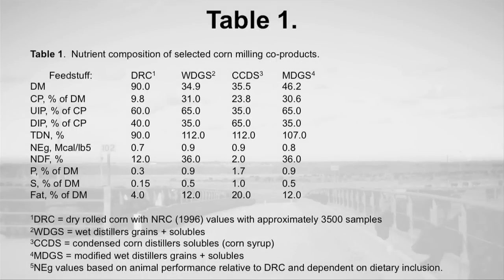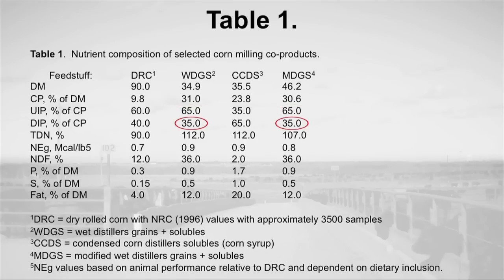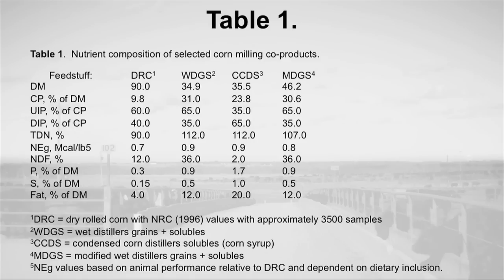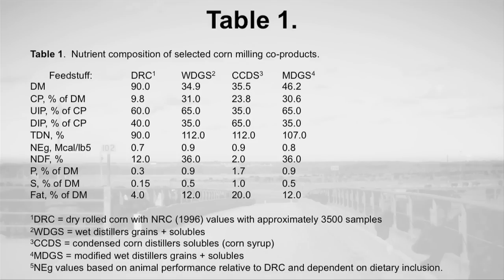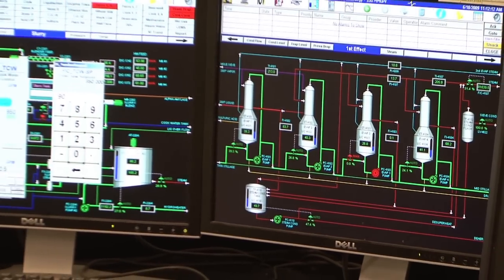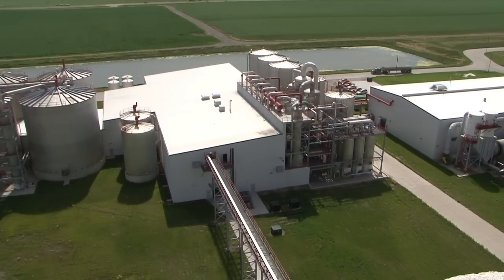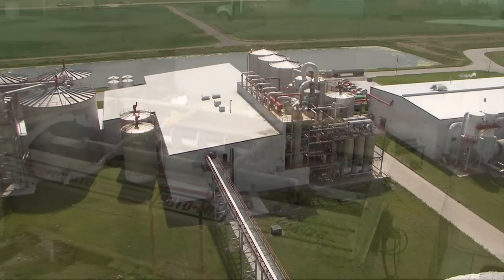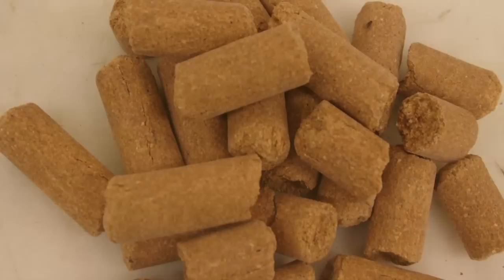Storage Methods for Ethanol Co-Products - Nutrient Composition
The dry milling process of ethanol production is driven upon the fermentation of starch from corn.  Corn grain contains approximately 2/3 starch which is converted to ethanol, carbon dioxide, and corn co-products in the fermentation process.  The resulting nutrients in ethanol co-products are concentrated three-fold relative to corn.  Three common co-products marketed by ethanol plants are wet distillers grains plus solubles, referred to as WDGS; modified distillers grains plus solubles, referred to as MDGS; and condensed corn distillers solubles, which is referred to as CCDS.